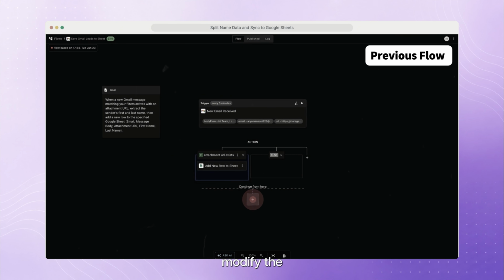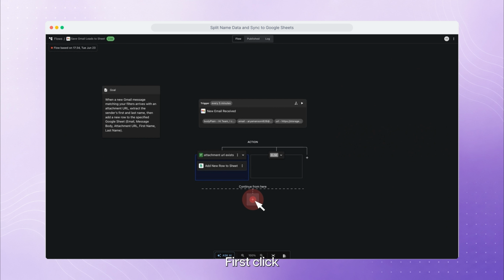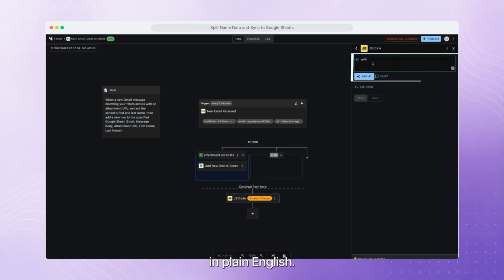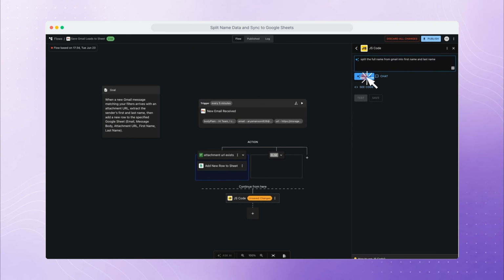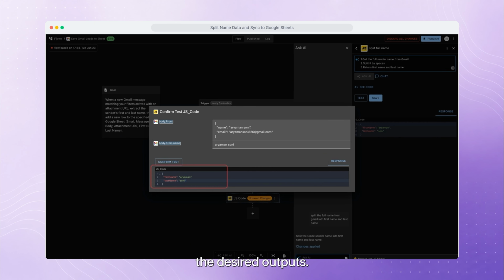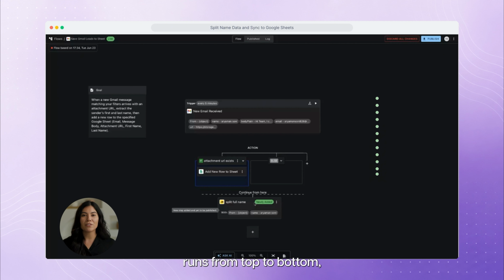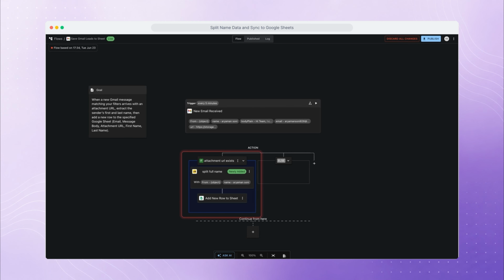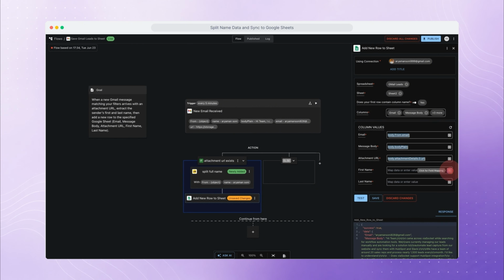Split Full Names into First and Last Names Automatically (AI Writes the Code)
Automate smarter workflows by transforming data with the JS Code Step in viaSocket—a powerful no-code, AI-powered workflow automation platform.

In this tutorial, you'll learn how to clean, format, modify, and generate data between workflow steps without writing JavaScript manually. Simply describe what you want in plain English, and viaSocket's built-in AI generates the required JavaScript for you.

Watch a complete walkthrough where we split full names into first and last names, sync the transformed data to Google Sheets, and explore other real-world use cases like generating OTPs, creating unique order IDs, and formatting data consistently.

⏱️ Chapters
00:00 Intro – Manual Data Formatting Problems
00:30 Meet JS Code – viaSocket's AI Coding Feature
00:39 Live Example: Split Name & Sync to Google Sheets
01:00 Writing the Prompt & Testing the Code
01:35 Mapping Output to Google Sheets
01:55 More Use Cases: OTPs, Order IDs & Name Formatting
02:20 AI Agent Can Write It for You

✅ What the JS Code Step is in viaSocket
✅ When to use data transformation in workflows
✅ How AI generates JavaScript from plain English
✅ Split a full name into First Name and Last Name
✅ Remove country codes and special characters from phone numbers
✅ Generate random OTPs for verification
✅ Extract email domains from email addresses
✅ Create unique order IDs
✅ Clean and format data before passing it to the next workflow step
💡 Real Automation Examples
Split "John Doe" into First Name and Last Name
Remove +91, spaces, and dashes from phone numbers
Generate secure random OTPs
Extract domains from email addresses
Standardize names into a consistent format
🔗 Get Started with viaSocket

No-code automation beginners
Workflow automation enthusiasts
Teams working with dynamic data
Anyone looking to automate data transformation with AI

By the end of this tutorial, you'll know how to use the JS Code Step to transform data efficiently without writing complex JavaScript, making your workflows cleaner, smarter, and more scalable.

👉 Next in the series: Learn how to summarize emails using AI Agents and automatically save the summaries to Google Sheets using viaSocket.